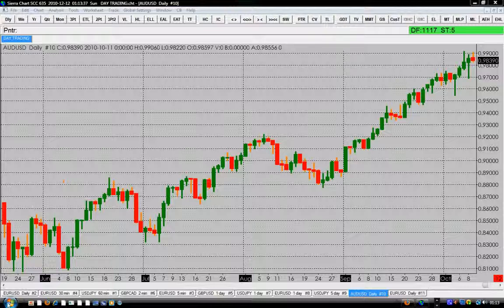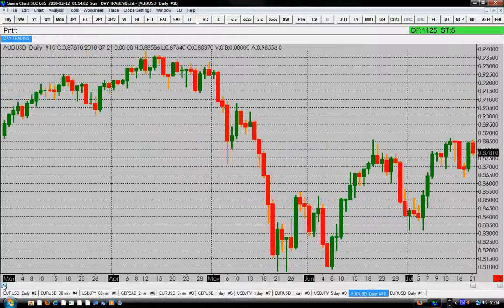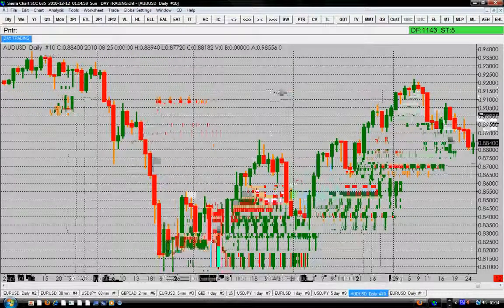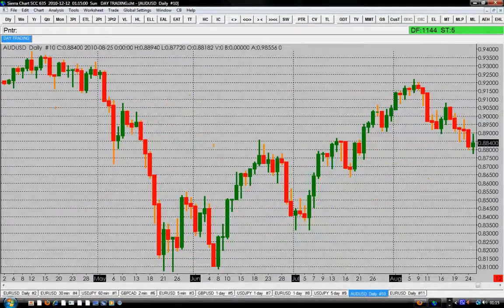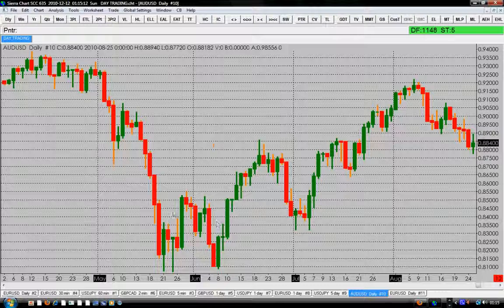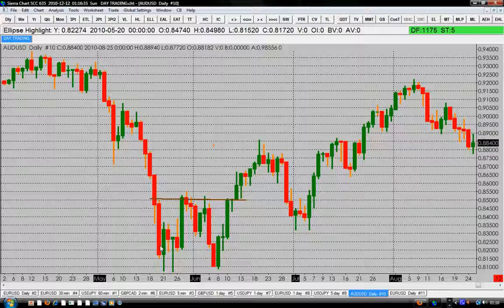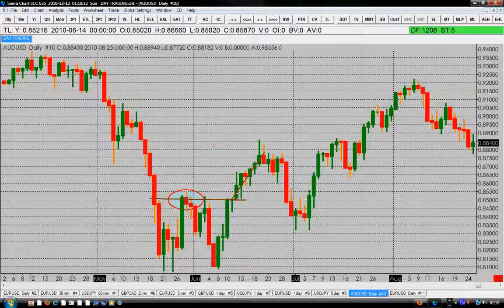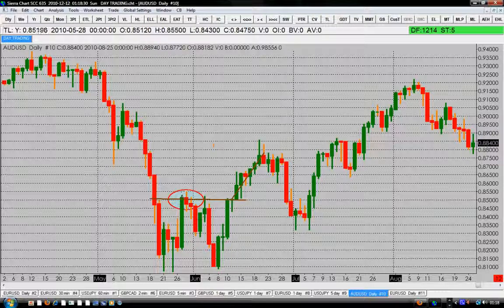Cara Menghitung Gelombang Elliot Seperti Trader Pro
(How To Count The Elliot waves Like  A Pro)

INFORMASI TRADING SAHAM & FOREX